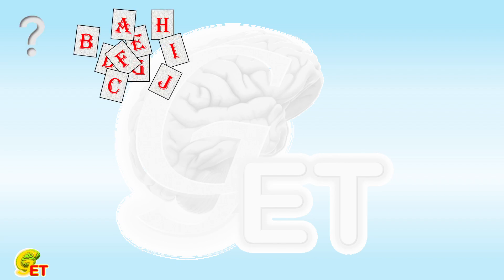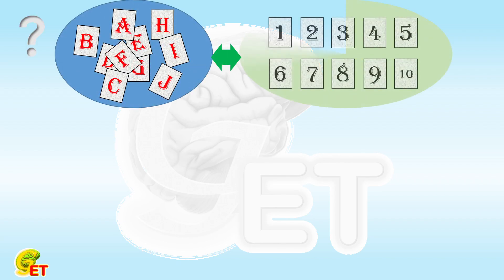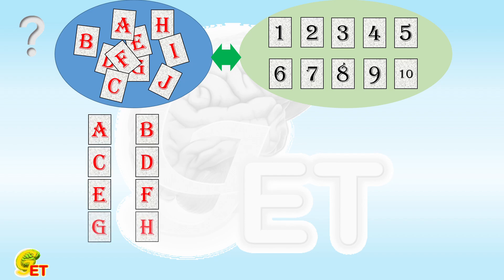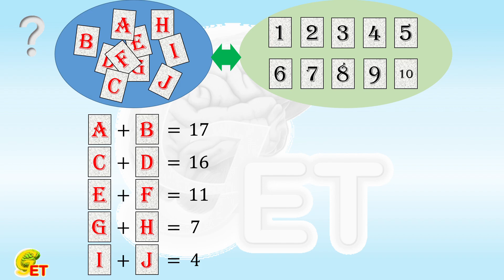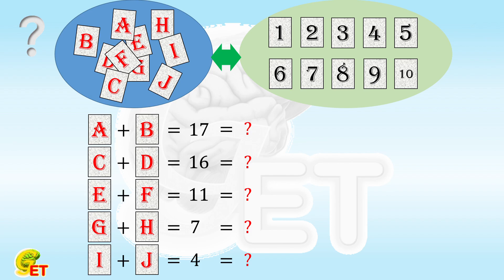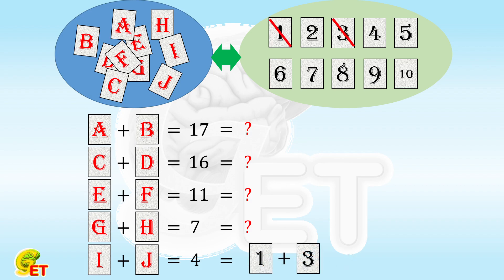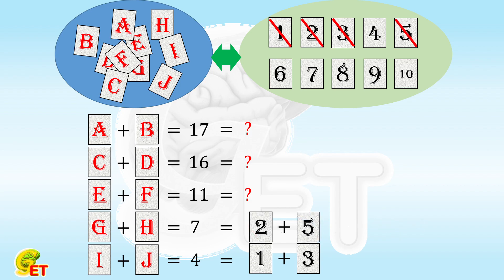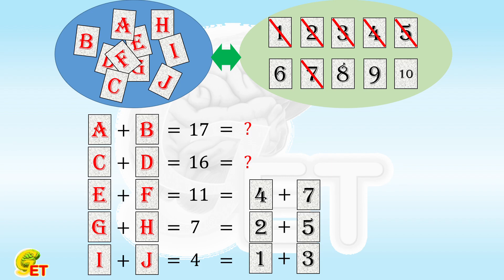Find the numbers. 【FunMath, 6th grade – 52】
There are 10 cards, with the 10 numbers from 1 to 10 written on their backs. There are 5 people. Each one draws two cards, and adds the numbers on the backs together, to get 17, 16, 11, 7, and 4 respectively. Then what are the numbers does each person draw?